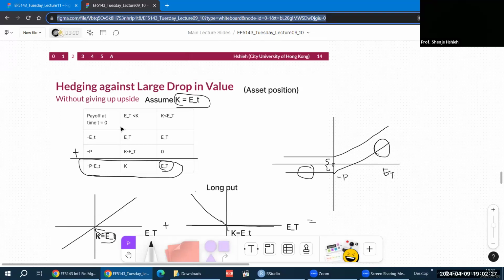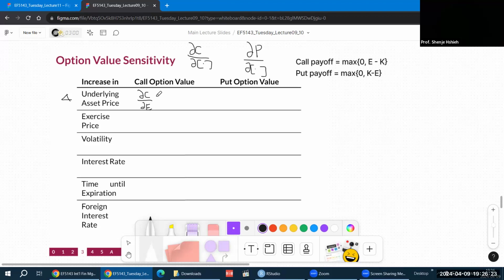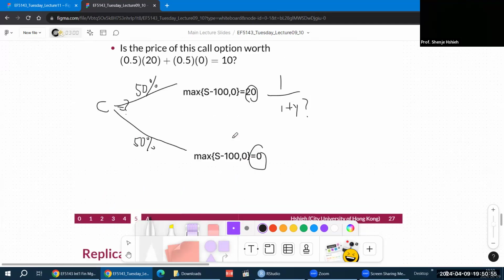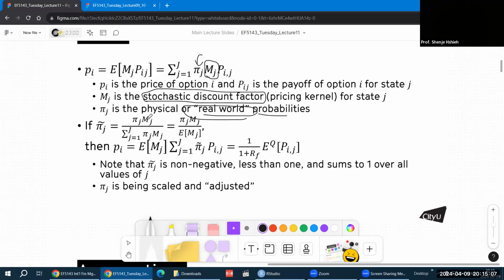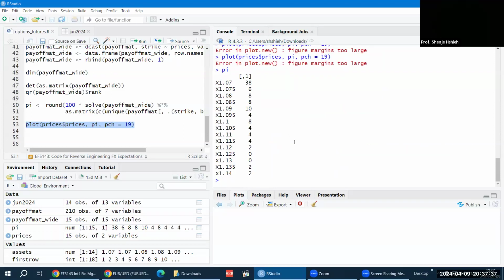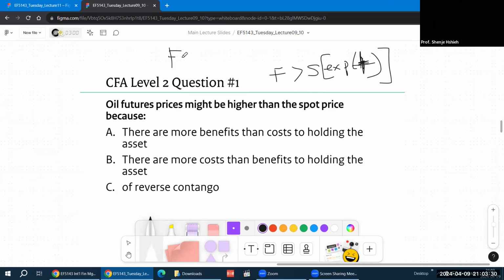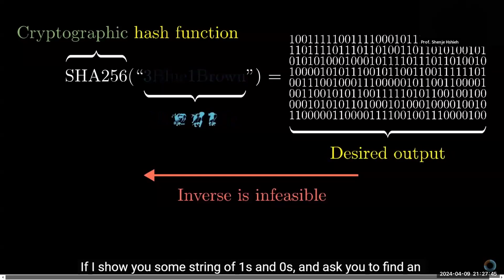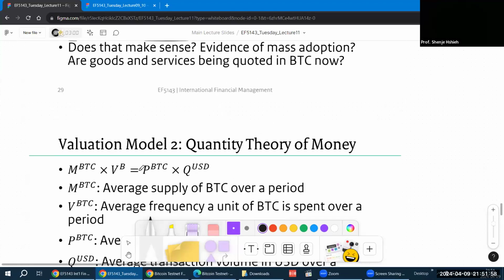Week 12 Lecture: Cryptocurrencies